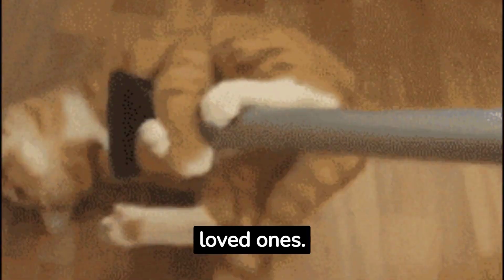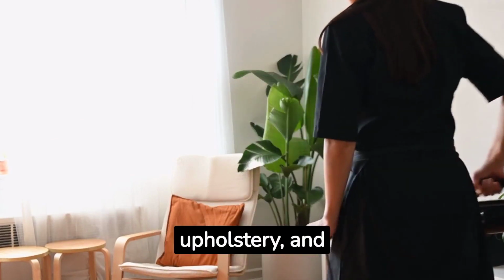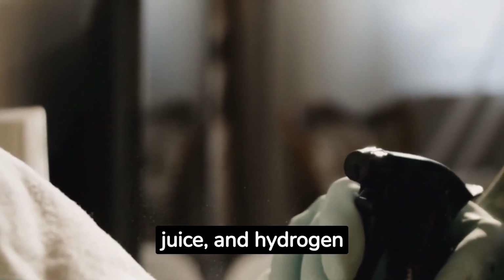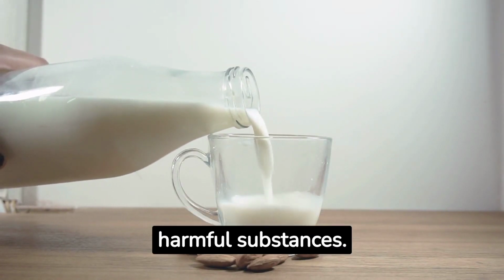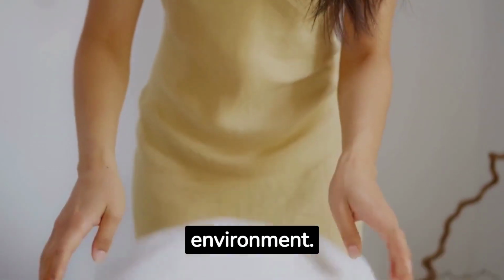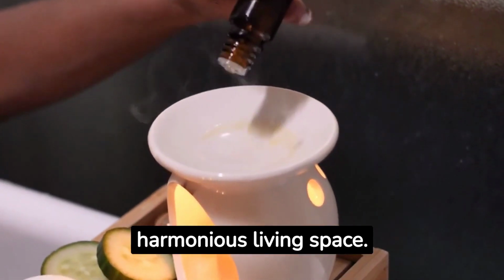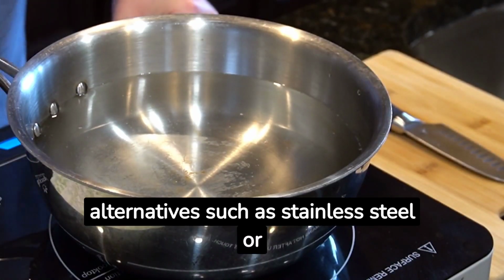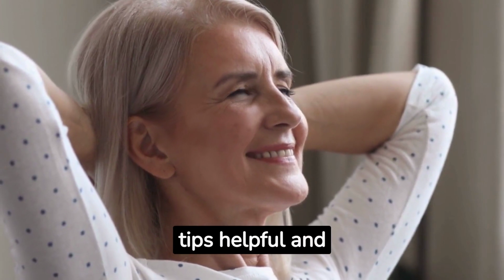13 Simple Ways To Detoxify And Cleanse Your Home Naturally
Get ready to detoxify and cleanse your home naturally with these 13 simple ways.
We all want a clean and fresh living space, but using chemical cleaners can have harmful effects on our health and the environment. Don't worry, though! In this video, we'll show you how to use plants, natural cleaners, essential oils, and more to create a toxin-free home. Say goodbye to chemical fragrances and pesticides!
These easy-to-implement tips will not only make your home smell amazing but also promote a healthier and safer environment for you and your family. Get ready to transform your space into a natural oasis. Watch now and start detoxifying your home today!